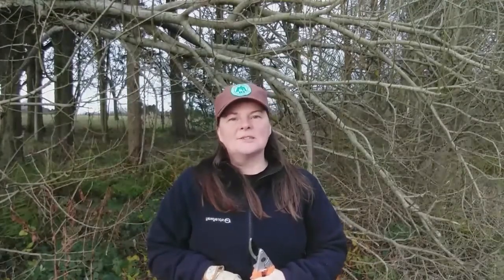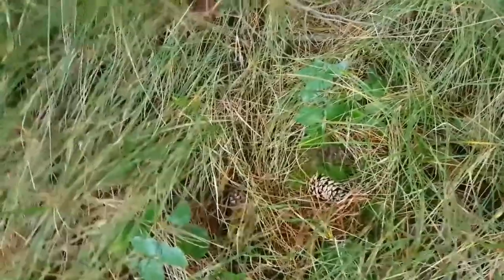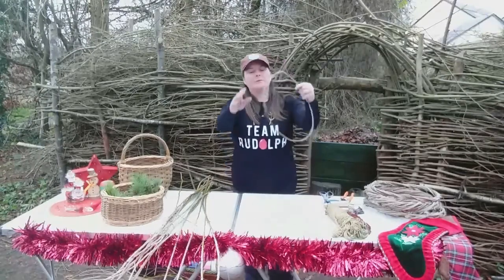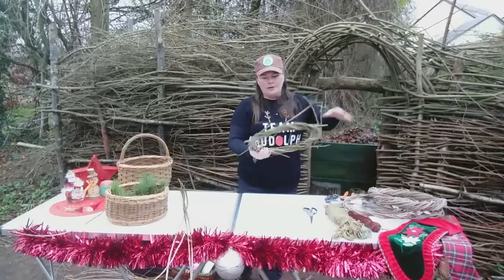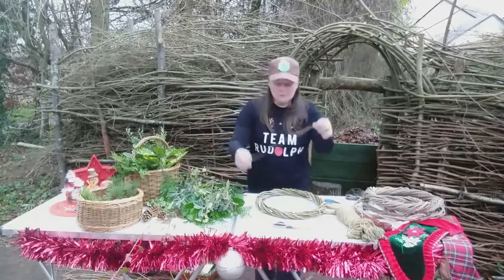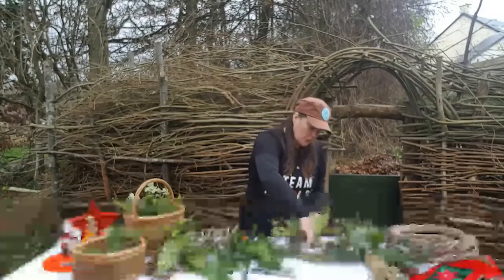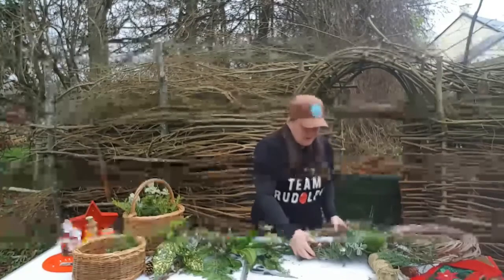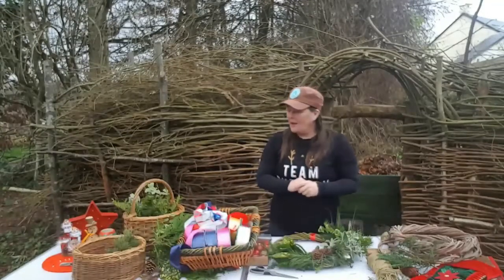How to make a Christmas Wreath from natural materials [STEP BY STEP with Ranger Linda]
A beautiful Christmas wreath on your door is a perfect decoration for the festive season -  in this video Linda shows you the steps to create one from scratch by yourself, using natural materials!

Find out how to responsibly source your willow branches and green foliage (such as yew, ivy and holly)  in a way that is kind to nature before bringing them altogether in a a fun, creative art project!